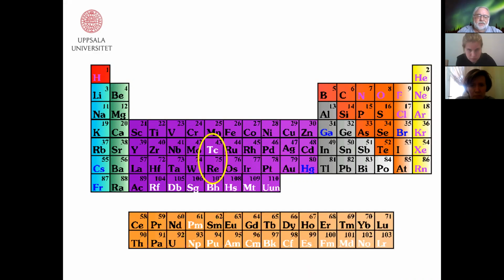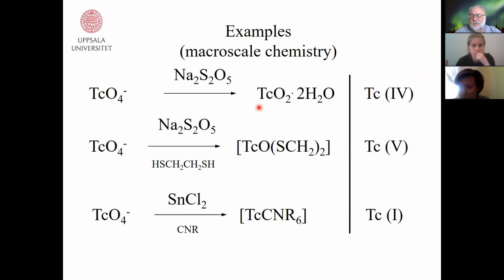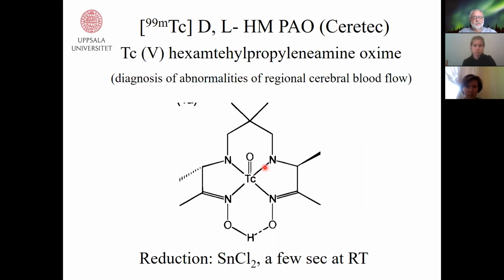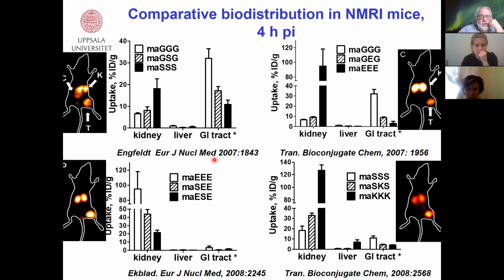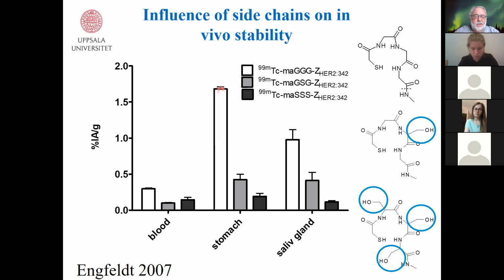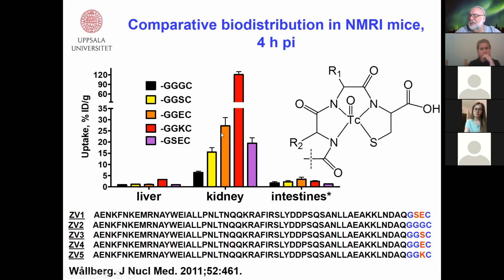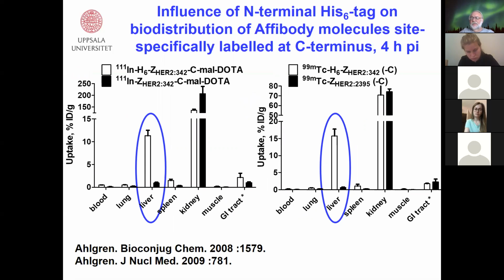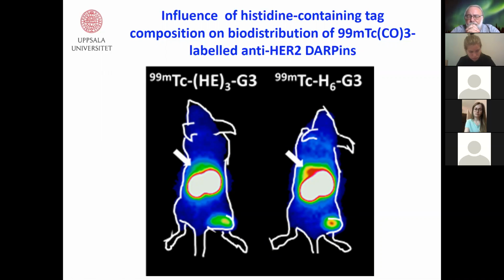Лекция 5. Technetium chemistry